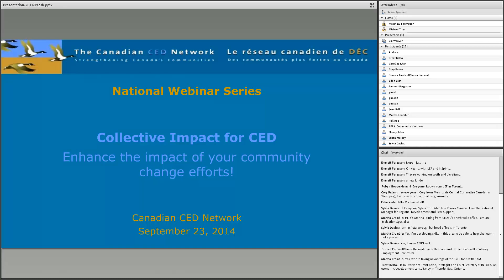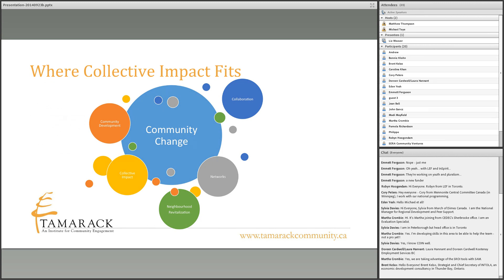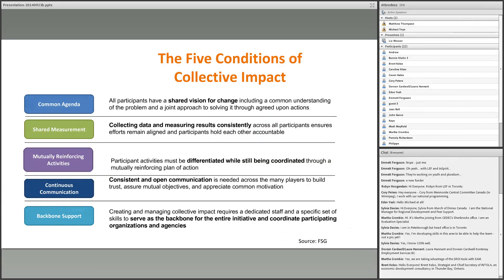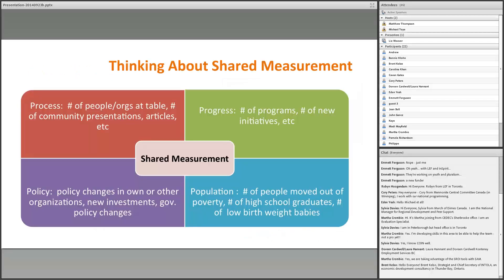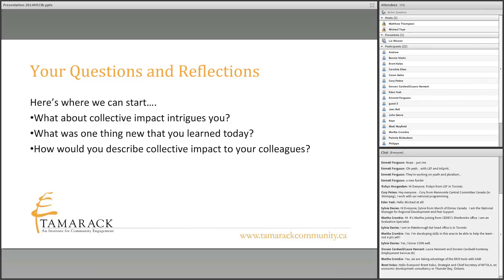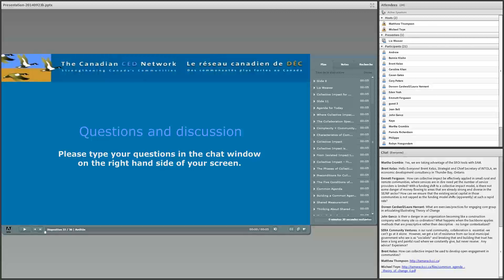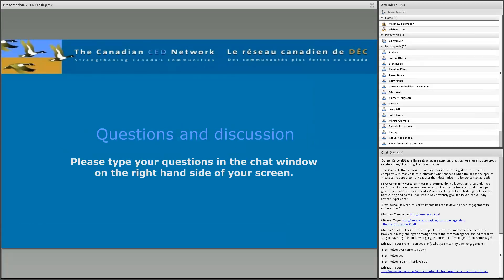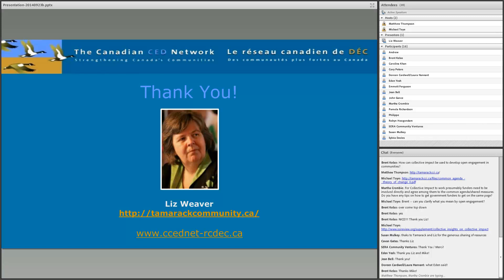Collective impact for CED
Increasingly, community organizations are engaging in collaboration as a means to try and solve some of the most complex issues that they face. But these challenging issues require a new approach, a new framework. Join internationally recognized trainer and community builder Liz Weaver for a workshop that provides participants with an overview of collective impact and how this approach can enhance the impact of community change efforts. Learn how collaborative tables can organize for change. Explore how the application of the three preconditions of collective impact and the five conditions for community change can enhance your local efforts. Advance your community’s agenda with tools and techniques that move towards impact. Embrace the power of citizen engagement and collective impact.